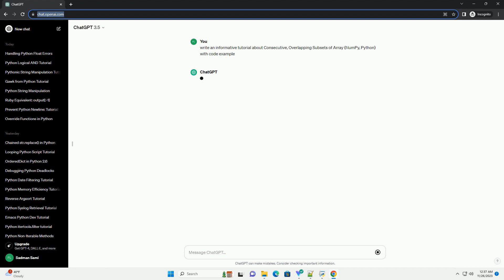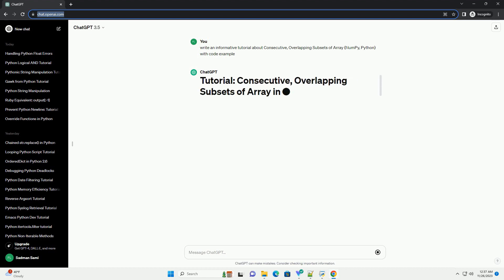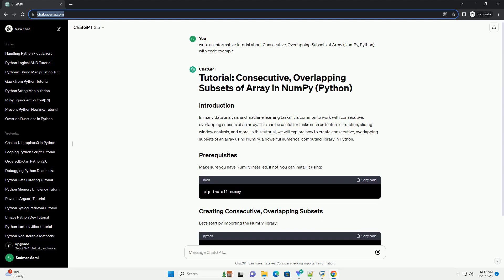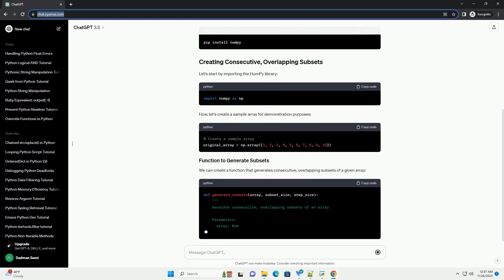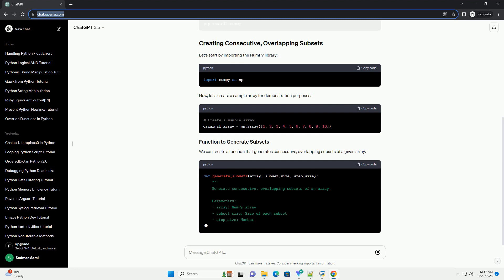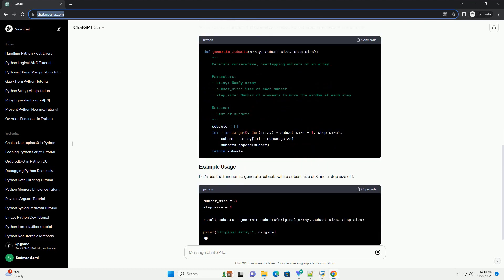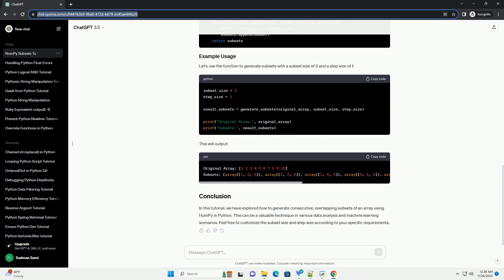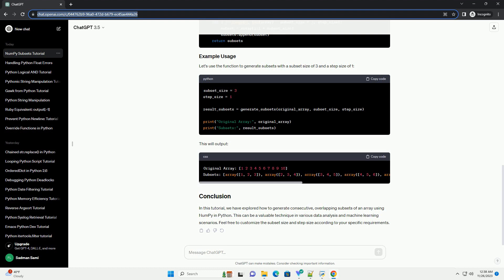Consecutive Overlapping Subsets of Array NumPy Python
In many data analysis and machine learning tasks, it is common to work with consecutive, overlapping subsets of an array. This can be useful for tasks such as feature extraction, sliding window analysis, and more. In this tutorial, we will explore how to create consecutive, overlapping subsets of an array using NumPy, a powerful numerical computing library in Python.
Make sure you have NumPy installed. If not, you can install it using:
Let's start by importing the NumPy library:
Now, let's create a sample array for demonstration purposes:
We can create a function that generates consecutive, overlapping subsets of a given array:
Let's use the function to generate subsets with a subset size of 3 and a step size of 1:
This will output:
In this tutorial, we have explored how to generate consecutive, overlapping subsets of an array using NumPy in Python. This can be a valuable technique in various data analysis and machine learning scenarios. Feel free to customize the subset size and step size according to your specific requirements.
ChatGPT